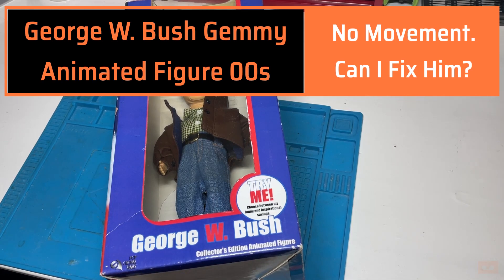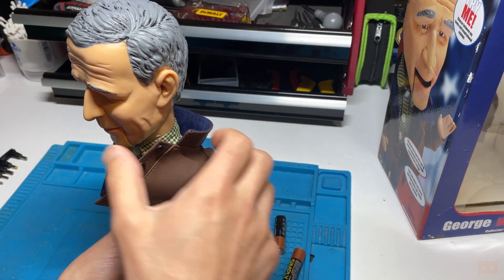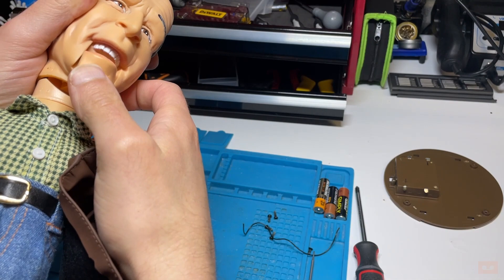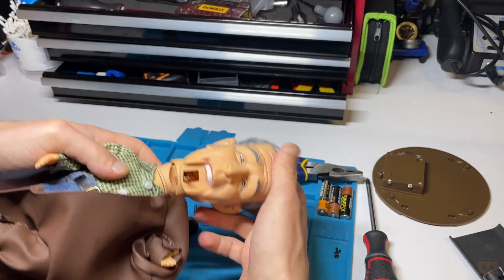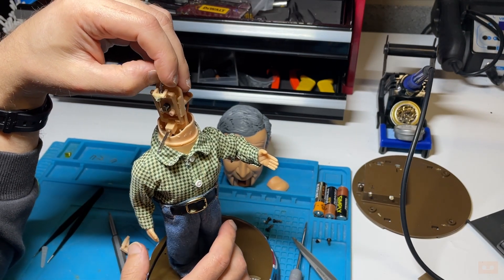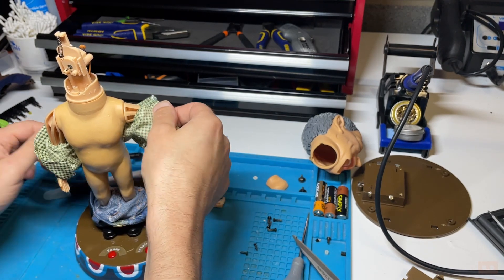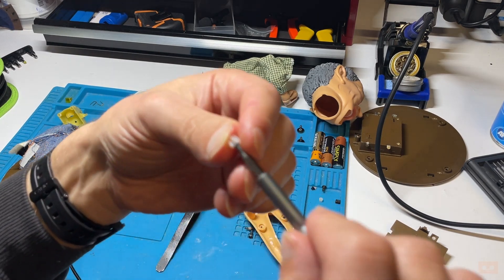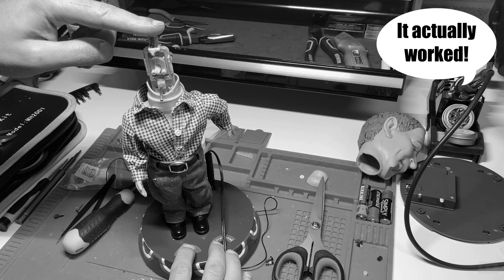Trying to Fix a Faulty Gemmy George W. Bush Figure: My 7-Hour NIGHTMARE!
@retro_restorations Watch as I attempt to fix a faulty Gemmy George W Bush animated figure in this 7 hour NIGHTMARE repair video! 🔥 Head over to my eBay to grab fantastic retro items

⏰ Time stamps
0:00 Intro
1:42 Initial Inspection
7:14 Base Opening
10:00 Head Removal
14:08 Open Wide!
18:30 Head Off
20:00 First Problem!
28:19 Clothes Off
32:22 Next problem!
41:41 Fixing and blood!
42:42 Final Summary